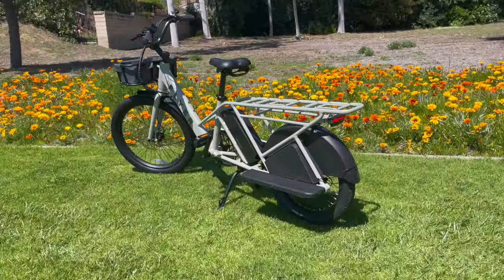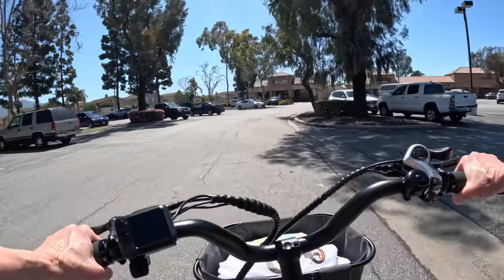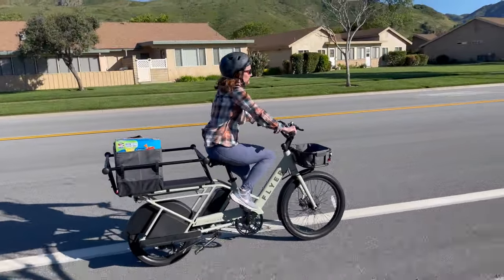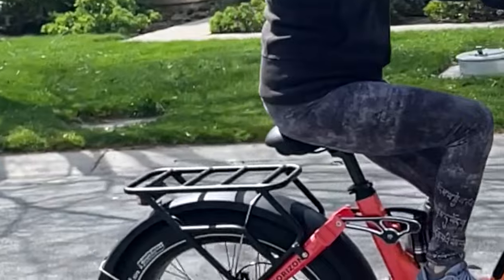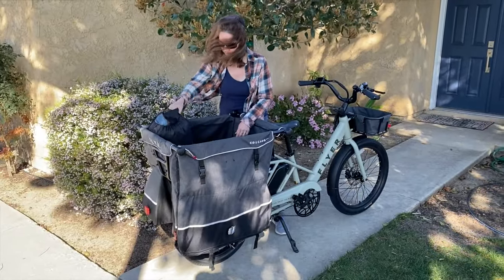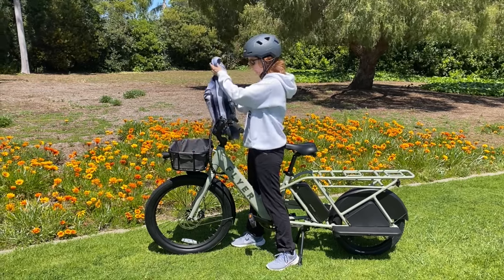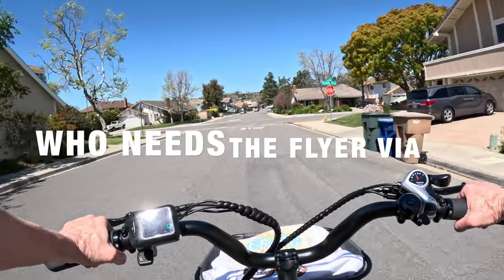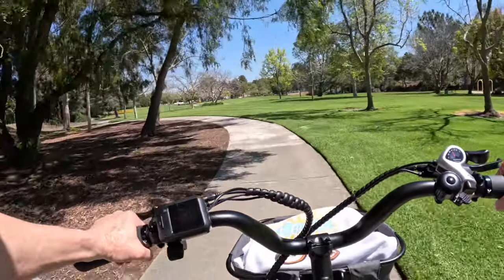Electric Cargo Bike Review- The Flyer Via is The Ultimate Electric Family Bike!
With its massive integrated cargo rack that holds up to 150 lbs, the Flyer™ Via™ is ready to take you on up to 50 miles of adventures… with kids AND cargo… effortlessly! If you're tired of being unable to fit cargo on your ebike, check out the Flyer Via electric cargo bike from Radio Flyer!

The Kid & Cargo Hoop comes with the Flyer Via Cargo Ebike!

Electric Bike Company (Hugely Customizable)
Rad Power Bikes (Largest ebike brand in North America)

This won’t cost you anything extra. E-Biking Today's research, writing, and videos are supported by getting a small percentage of your purchase from bike accessories and e-bike brands. Brands sometimes provide their ebike products for independent review and testing. They don't tell me what to say or do. Instead, my opinions and comments are based solely on my evaluation and test rides. I generally conduct speed and power tests, report pros and cons, and share my ride experience.